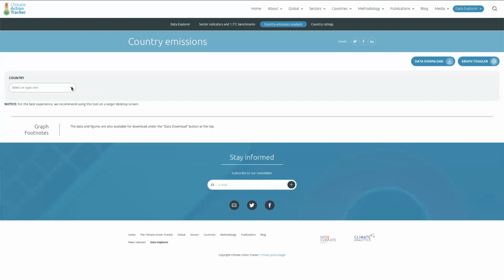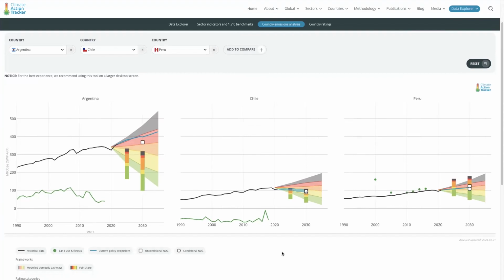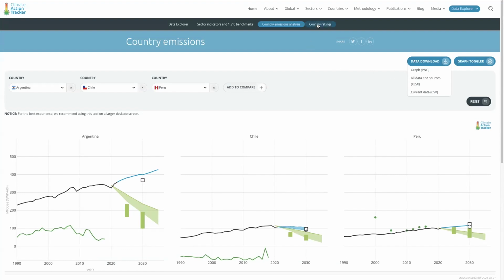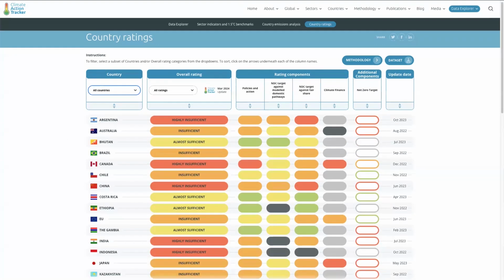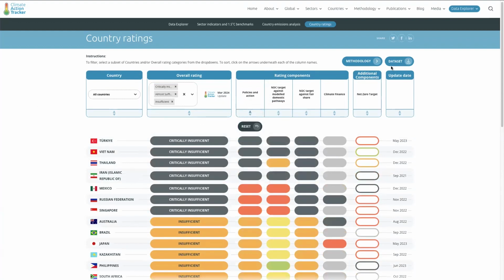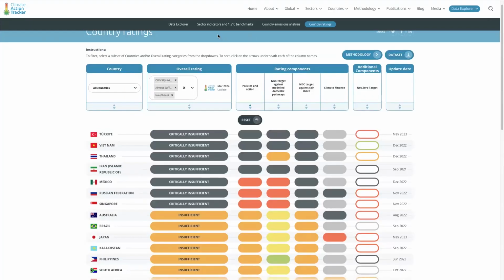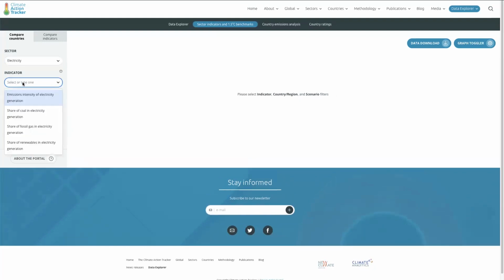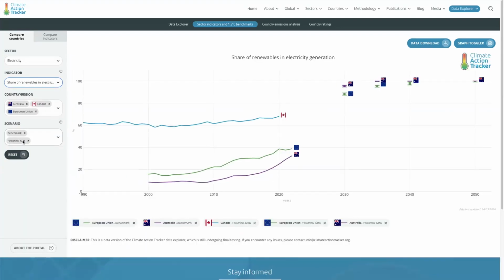CAT Data Explorer - How To Use Guide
This video shows you how to get the best out of the Climate Action Trackers' new and updated Data Explorer.

The CAT Data Explorer brings together data from our country analyses, country ratings and 1.5°C compatible benchmarks to help policymakers, researchers, media, and interested citizens better understand countries’ progress on climate mitigation.

Curious?

Chapters:
0:00 Landing page
0:17 Country emissions analysis
1:37 Country ratings
3:22 Sector indicators and 1.5°C benchmarks